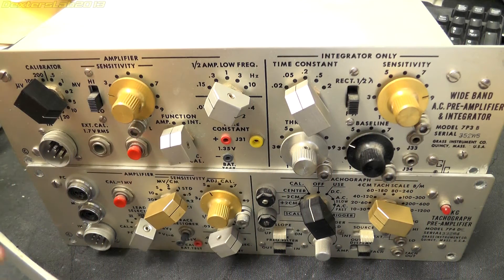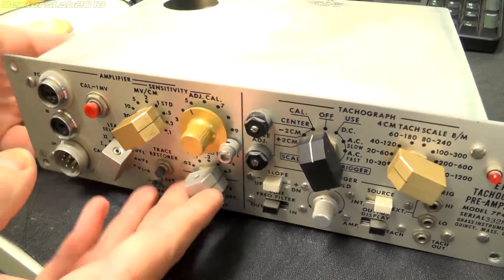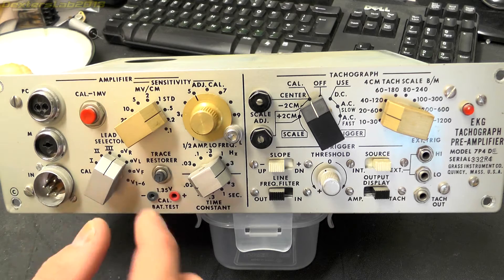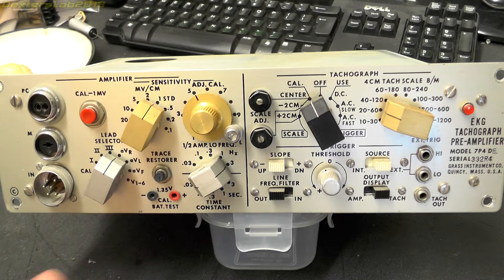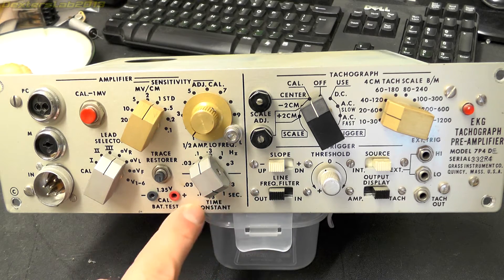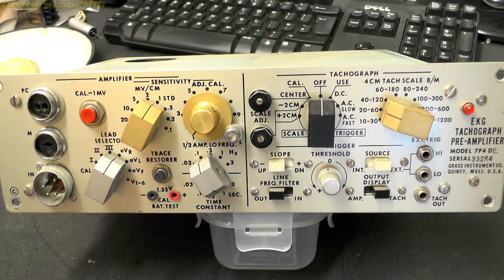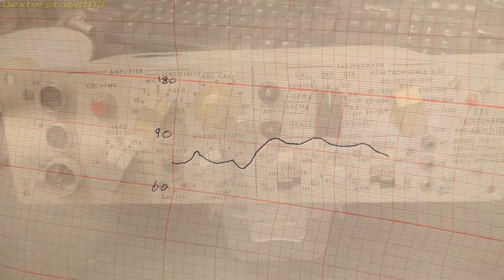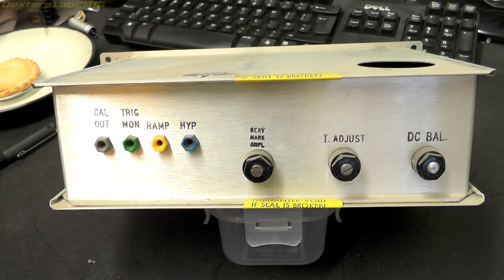DL#080 - Grass Polygraph EKG Tacho & Wideband Pre Amps Teardown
In this video i continue looking inside the components of the Grass Instruments Polygraph. This time it's a EKG Tachograph pre-amp and a Wide Band A.C. pre-amp.